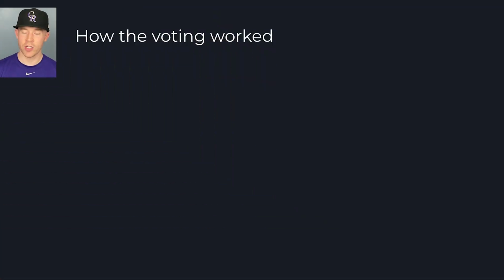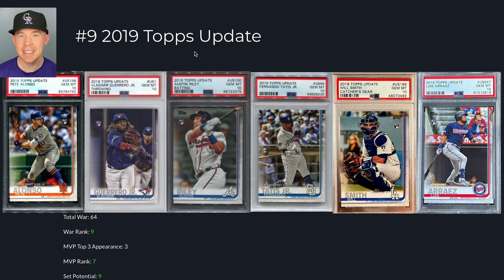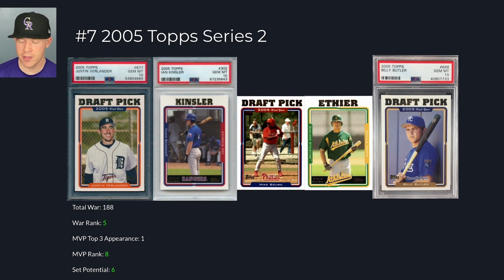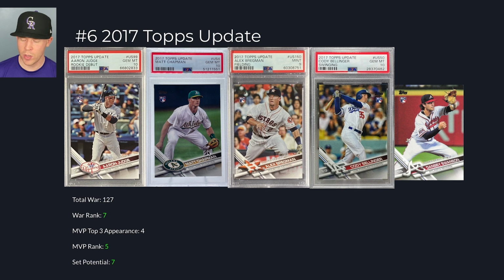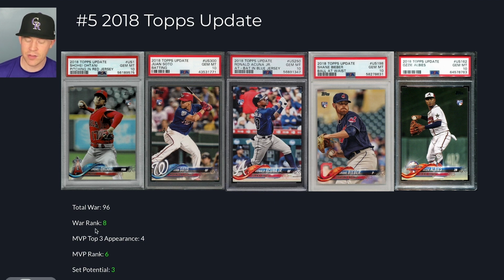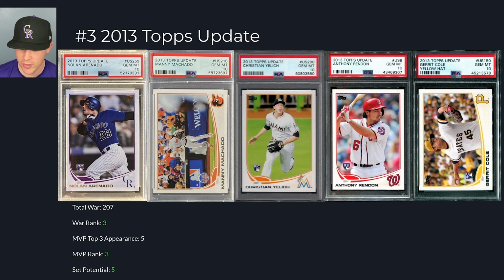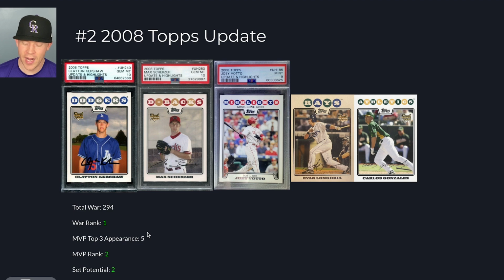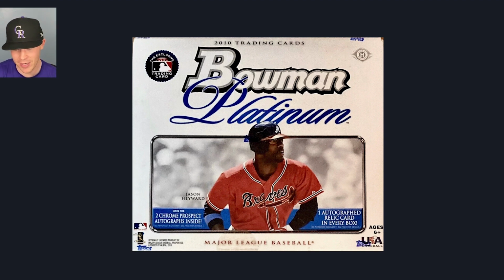The Best Baseball Card Sets Since 2005—I Am Giving Them Away For Free!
In this video I will be going over the best Topps Flagship sets since 2005. These sets are those with the highest war, most mvp shares, and most potential. The most exciting thing is that I will be opening some of these boxes and giving them away for completely free!

On Thursday December 15th at 8:30 PM, I will be opening up a lineup of great  boxes, and every pack will either be completely free or sold for only $1. Join me on Whatnot to see if you are able to win one of these free packs. Thank you to Whatnot for sponsering this event and helping me give back to my audience! Every person who signs up for a Whatnot account and joins this Whatnot stream will have a chance to win one of these packs. When you sign up with my link, Whatnot will give you $15 to spend on whatever you would like (including the $1 packs in my livestream), and will also be giving $25 to Christmas Cards for Kids.

Christmas Cards for Kids is where I will be taking all of the referral money from my Whatnot referral link, and giving away boxes, packs, and singles to kids across the country this holiday season. My goal is to provide boxes, packs, and singles to kids who normally wouldn't be able to afford them.

If you want to participate, please sign up for a Whatnot account with this link and make any purchase to contribute $25 to Christmas Cards for Kids.